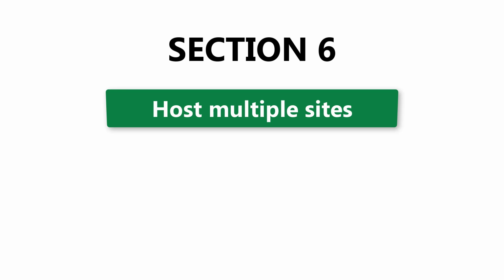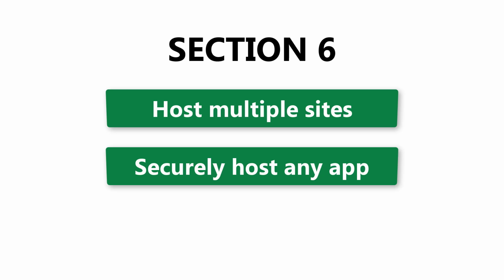Course Roadmap for the HTTPS with Let's Encrypt course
A video course where you'll learn how to secure your site with Let's Encrypt.